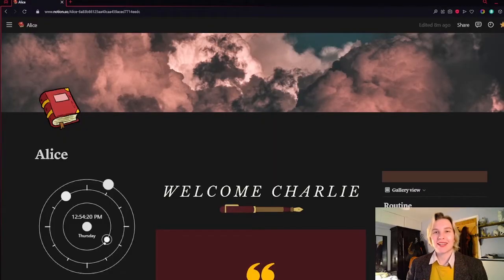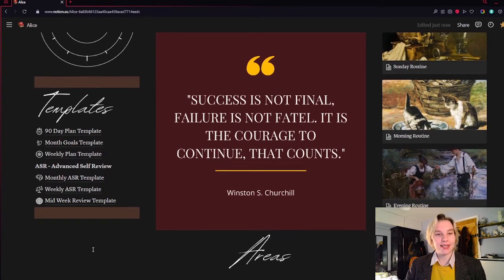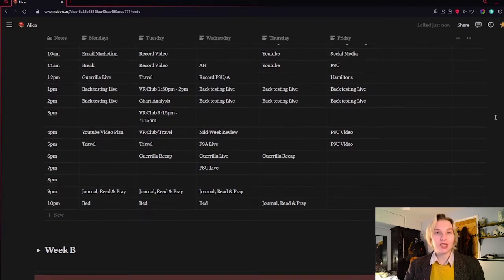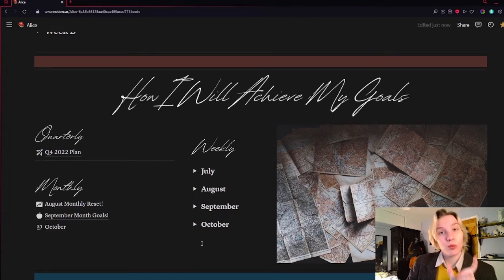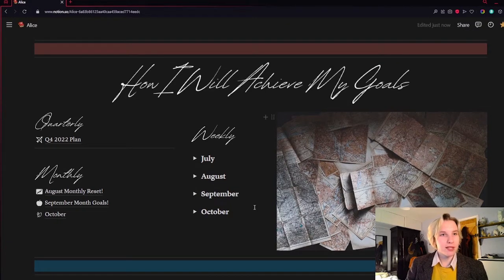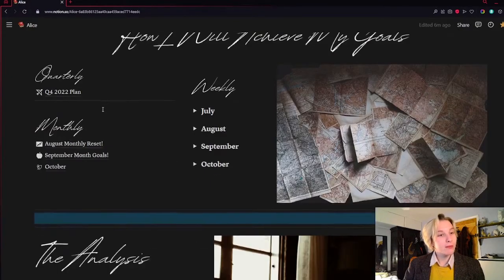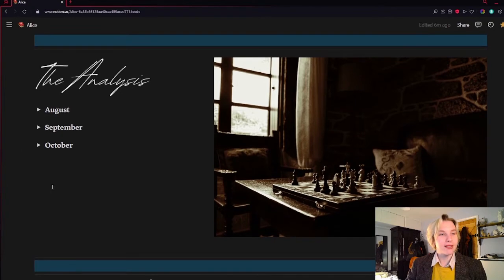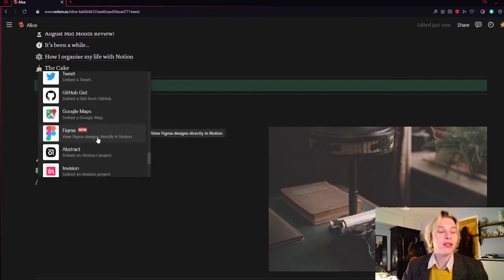How I Organise my Life With Notion!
Socials!

Chapters:
00:00:00 intro
00:06 - What is Notion?
01:26 - My main dashboard
03:13 - Time management
04:18 - Goal Setting
06:20 - Customisation
06:50 - Advanced Self Review
08:56 - Finance
09:22 - Functionality
10:35 - Overview
10:59 - outro

Music!